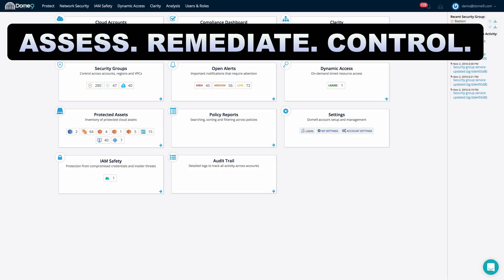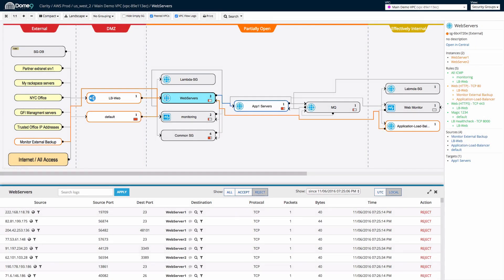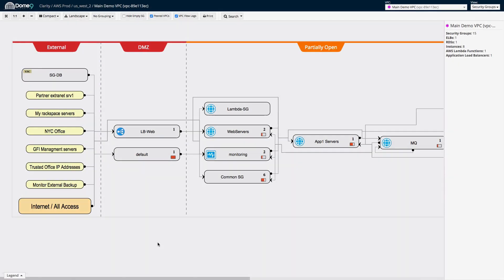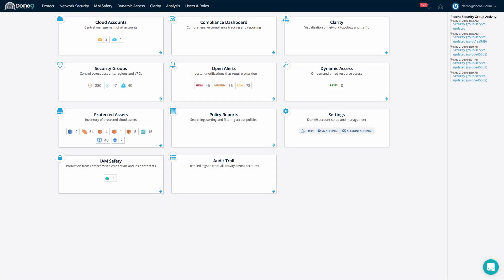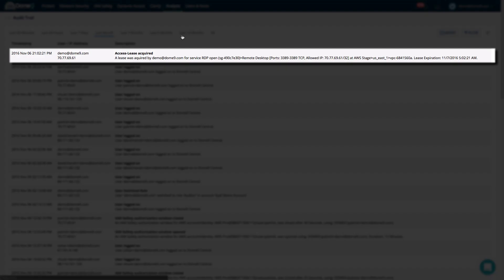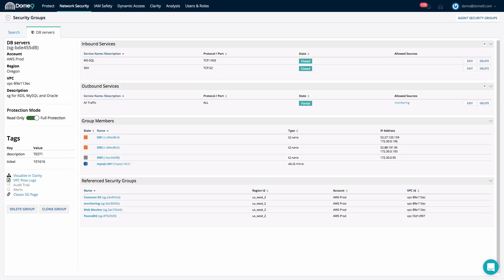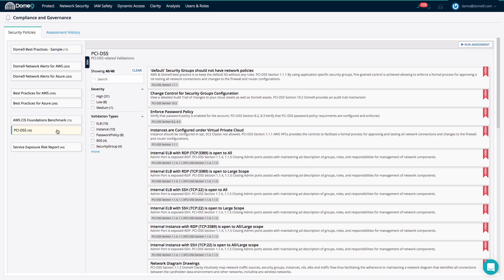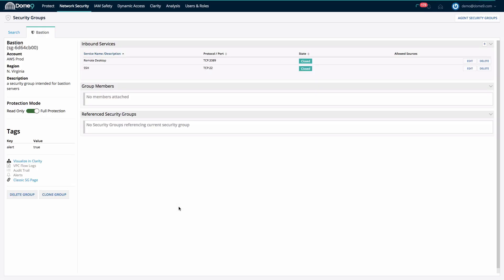Dome9 Network Security